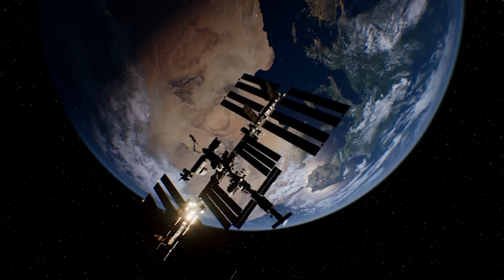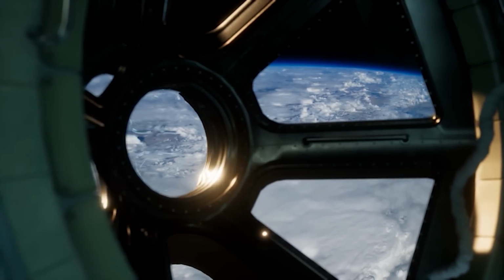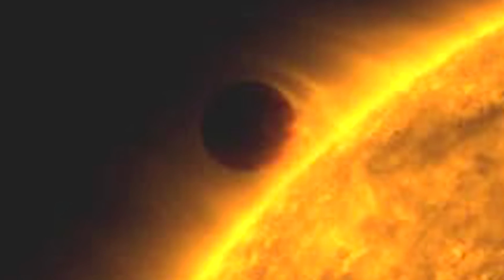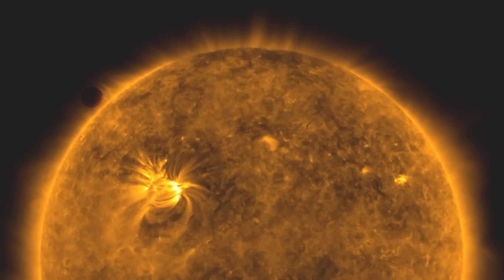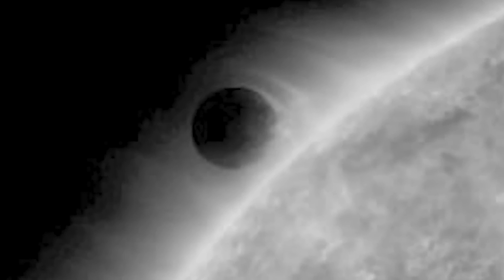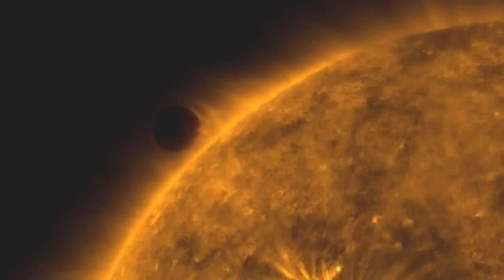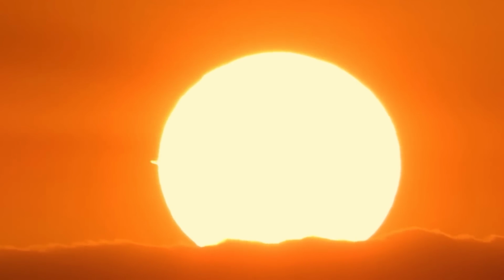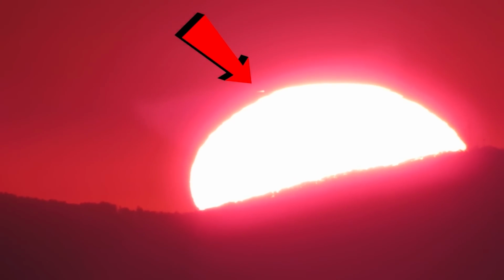NASA Can't Explain These UFO Sightings To Us! What In The WORLD!? 2022